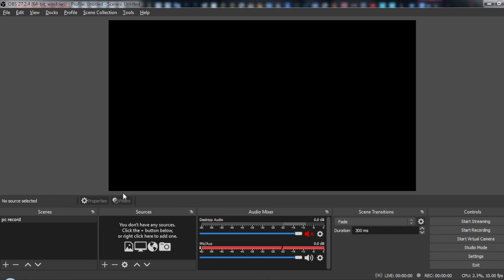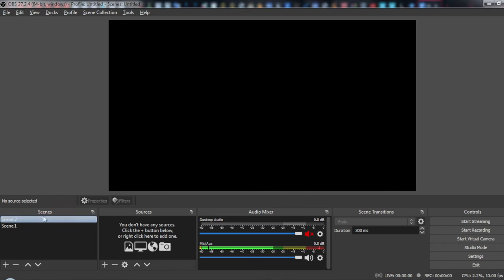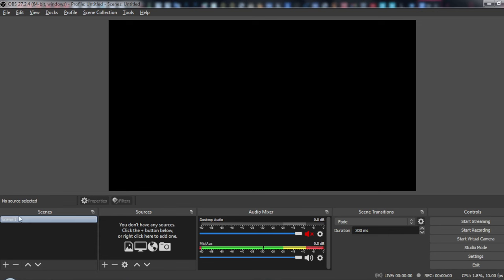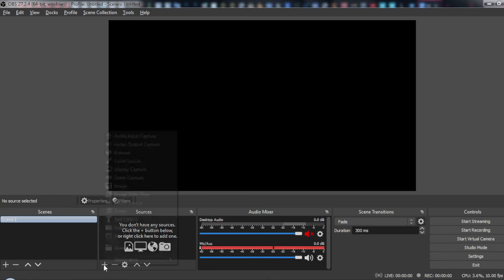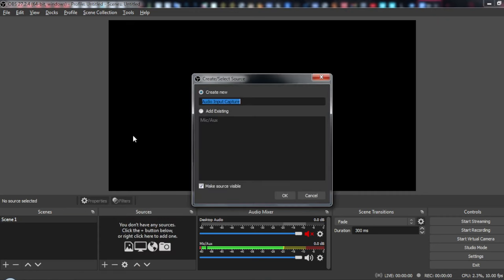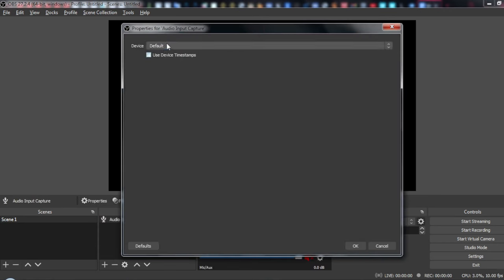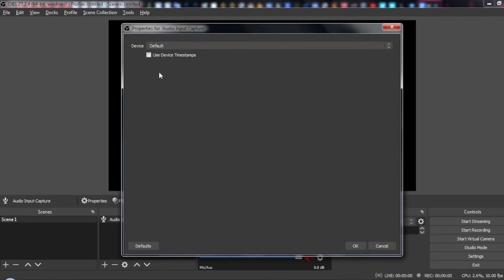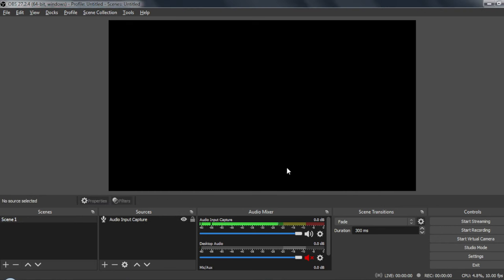How To Record Audio Only In OBS Tutorial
Today I show how to record audio in obs,obs audio,obs audio settings,obs audio tutorial,obs audio setup,how to separate audio tracks in obs,how to separate audio in obs